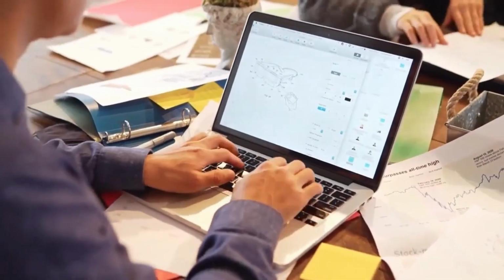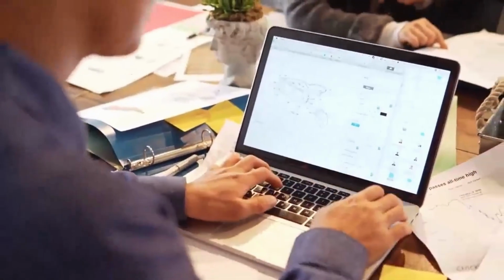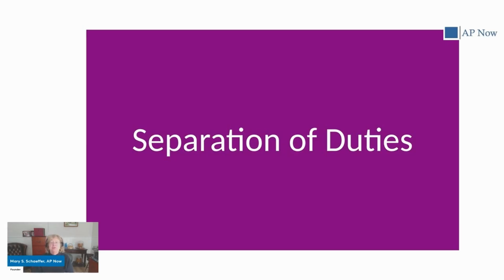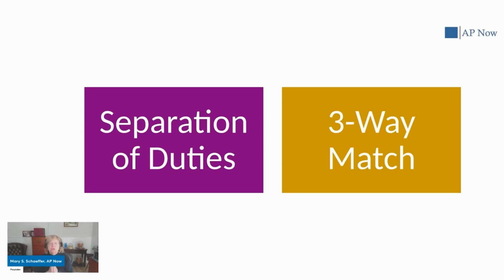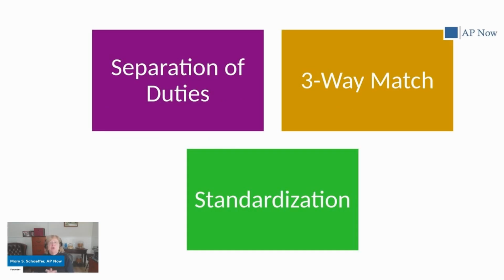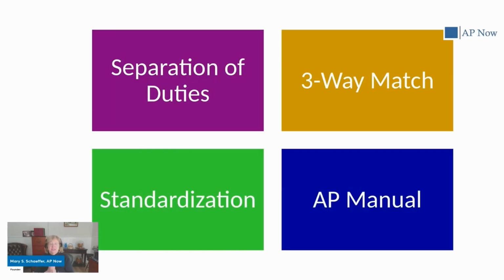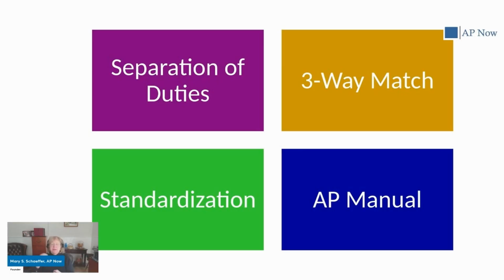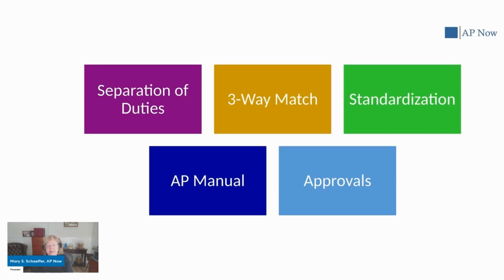The Ultimate Invoice Processing Guide Avoid Fraud, Delays, and Overpayments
This video provides a guide to invoice processing, covering essential information for viewers. It highlights best practices for invoice management, including the concepts of separation of duties and the three way match. Understanding these elements is key for anyone in accounts payable or accounting looking to improve their process automation.

Looking for more of the most current business intelligence about
  + Best practices around your payment and accounts payable function
  + Current and new fraud protection protocols
  + The newest technology impacting your accounting, accounts payable, and payment functions
  + Career advancement